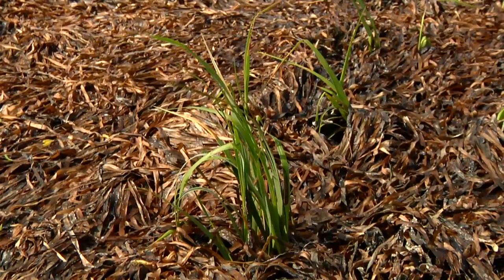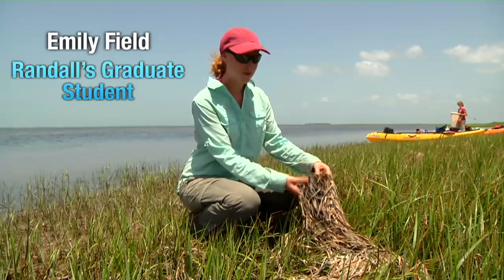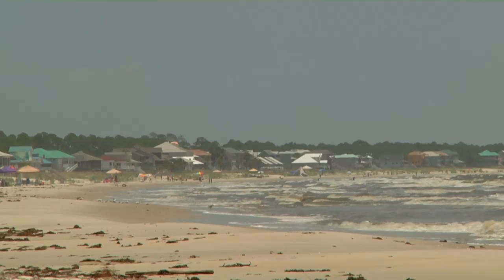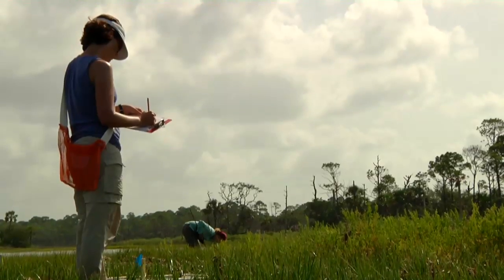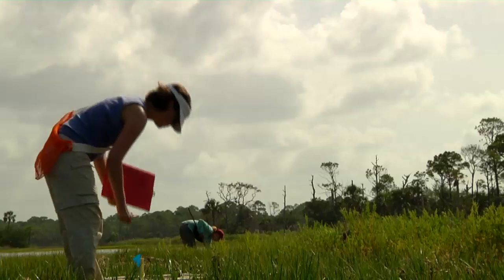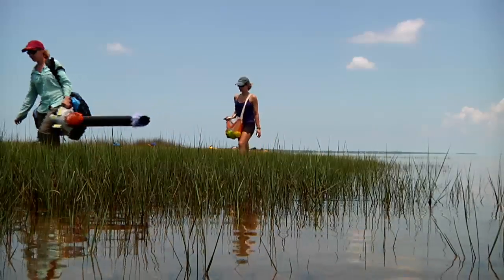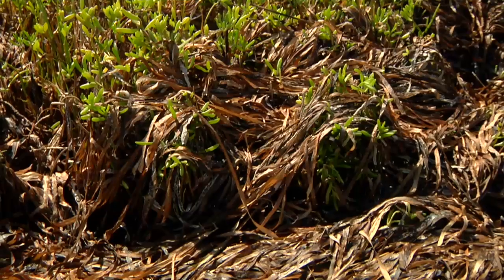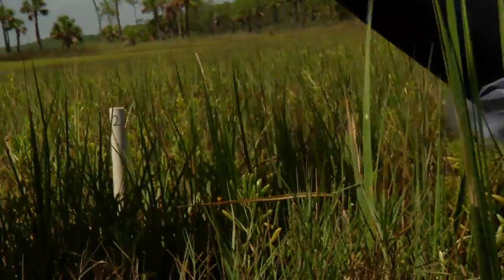The Effects of Seagrass Wrack on Salt Marshes: In the Grass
Dr. Randall Hughes' graduate assistant, Emily Field, studies the seagrass that sloughs off beds and lands in marshes, killing off patches of the marsh but also possibly providing opportunities for new species to gain a foothold.  Her study will examine the positive and negative aspects and the true impact of seagrass wrack.

Randall's research is funded by the National Science Foundation.